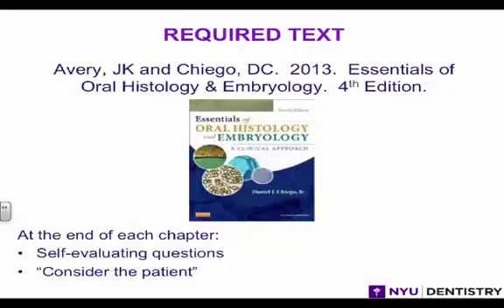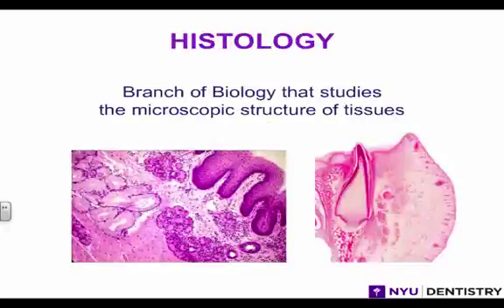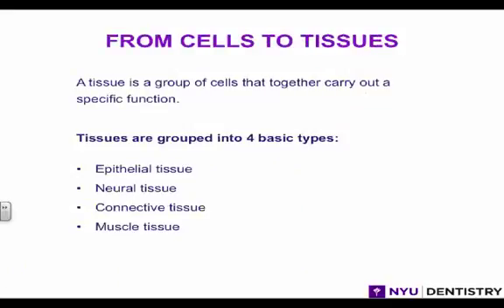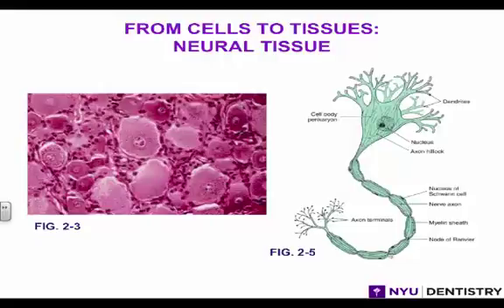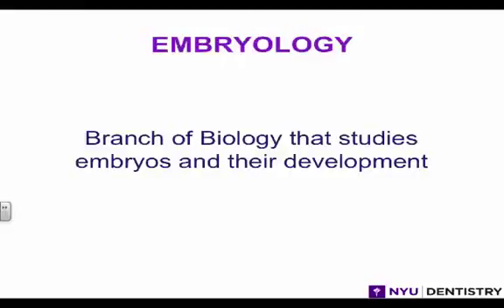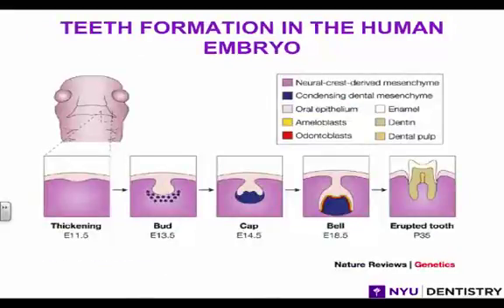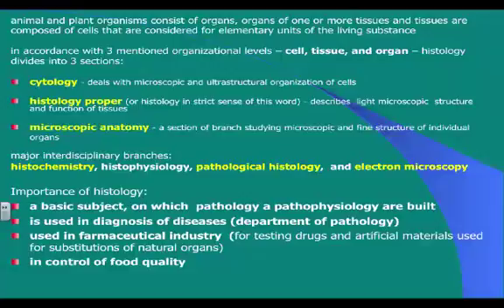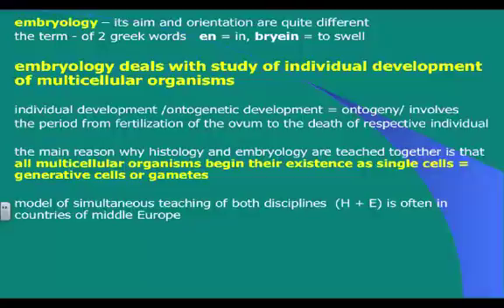july 10 histo hr 1